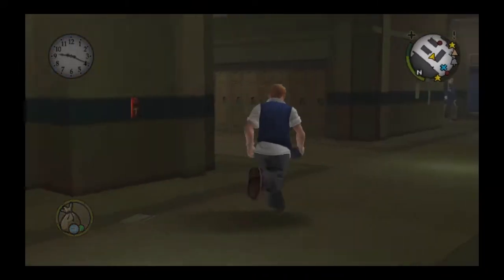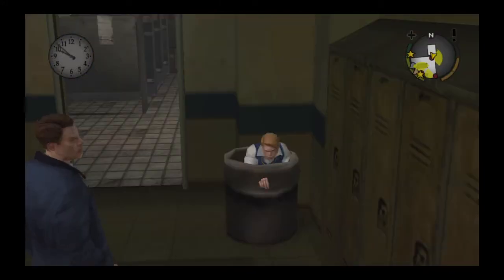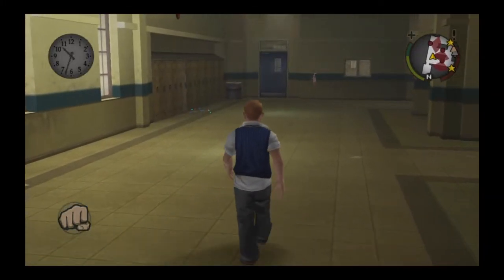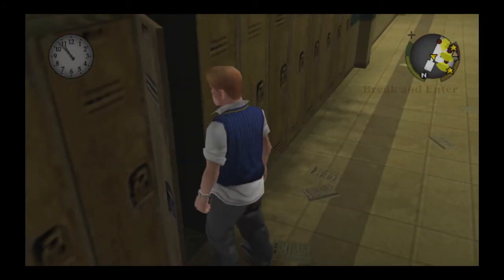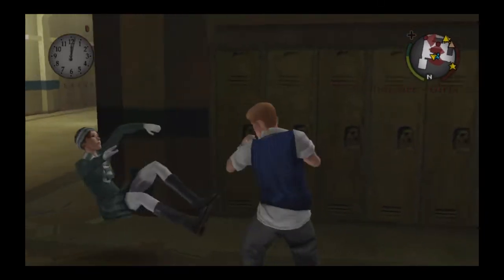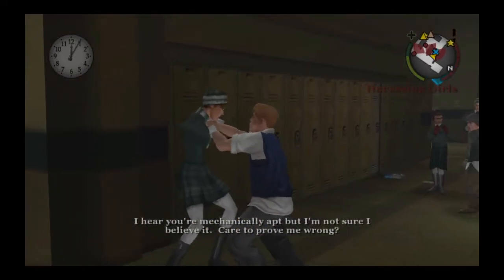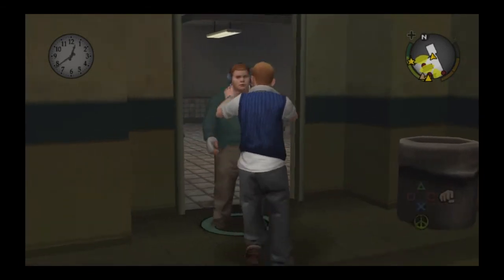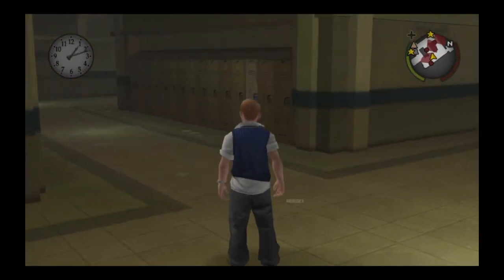Bully PS4 giving girls a Swirly tutorial